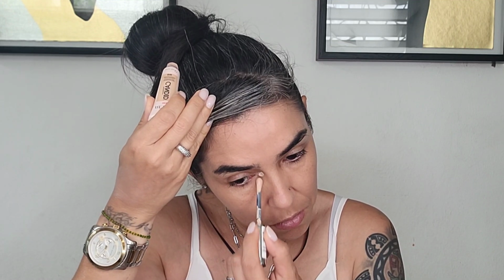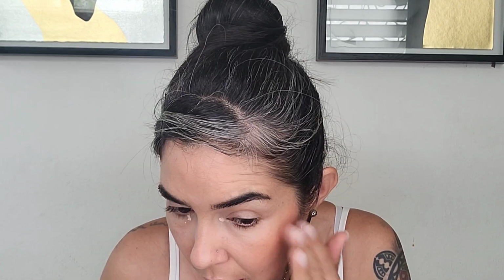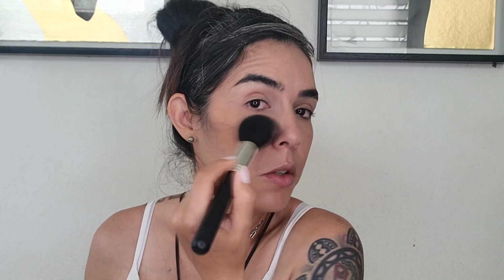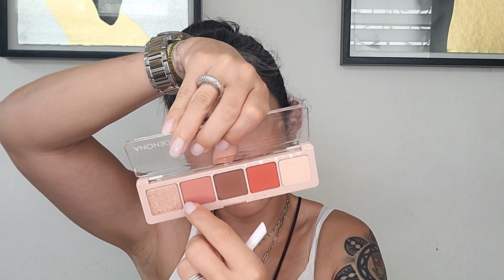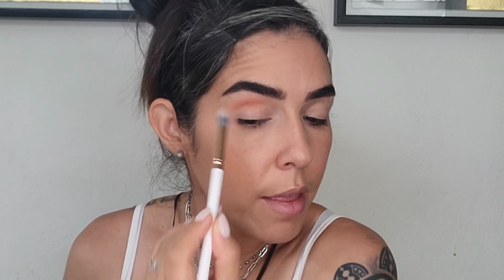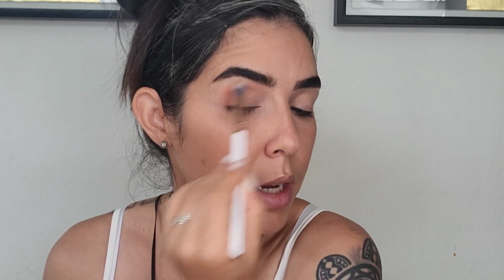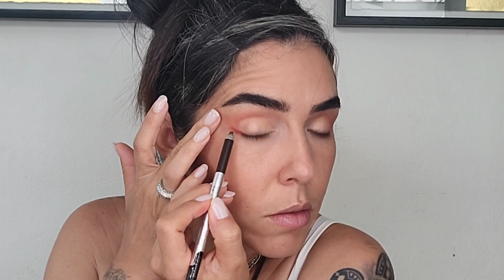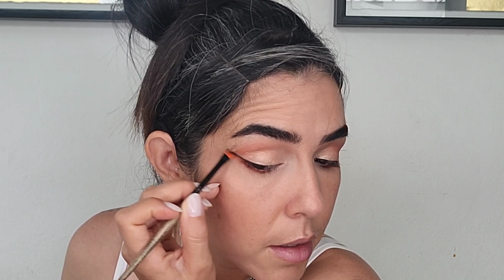Cute Fresh look 😍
Hi, sweets! We are back we another video. I wanted to do something more low key and here it is. Hope you like it and have a great one.

Products used:

  Face:
     Colourpop Pretty Fresh Hydrating HA Primer
     Dior Backstage Airflash Foundation (3N)
     Becca Anti-Puffiness Under Eye Primer
     Revlon Photoready Candid Antioxidant Concealer (010 Vainilla)
     Pat McGrath Skin Fetish Sublime Perfection
     Physician Formula Butter Bronzer (Light Bronze)
     Flower Beauty Blush Bombs (Nectar)
     Essence Strobing Highlighter (10 Let it Glow!)
     Ciate London Confetti Highlighter (Confetti)
     ColourPop Pretty Fresh HA Setting Mist

  Eyes:
     Item Beauty Brow Chow (Deep Brunette)
     Natasha Denona 5 Eyeshadow Palette (Peak)
     Marc Jacobs Highliner Matte Gel Eye Crayon  (Blacquer Coffee)
     MAC Extend Play Gigablack Mascara

  Lips:
     Ace Beaute Lip Liner (Be Peachy)
     Alamar Cosmetics Las Des Nude As (Coqueta)

  Tools:
     Crown All Eyes on you